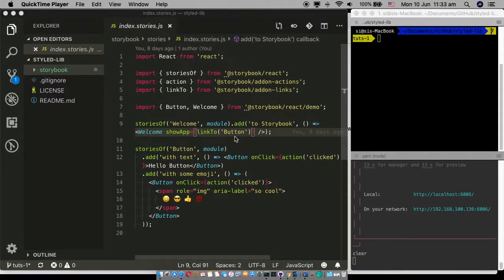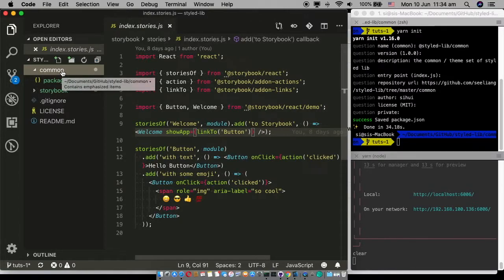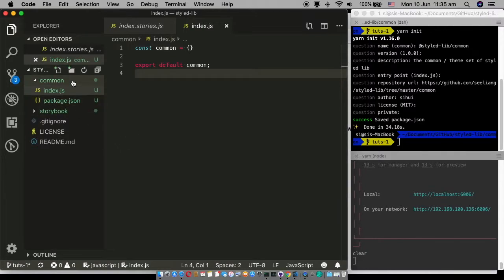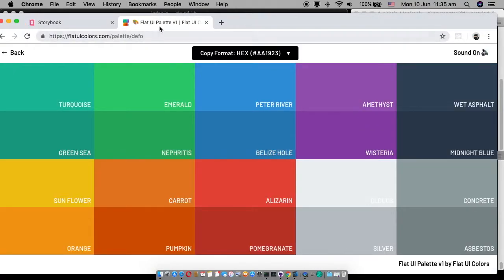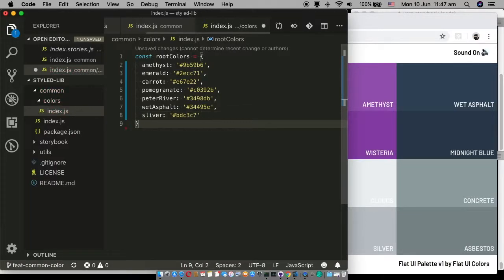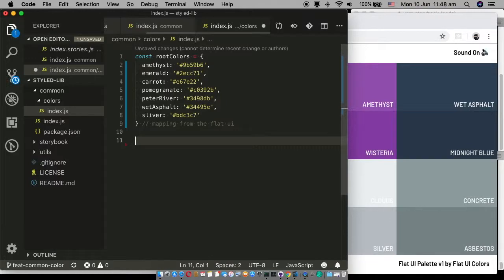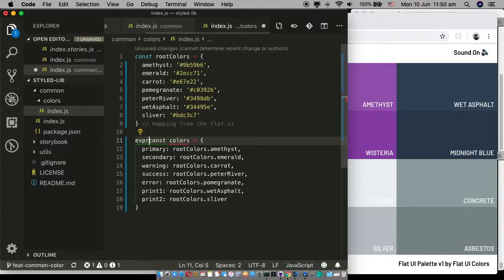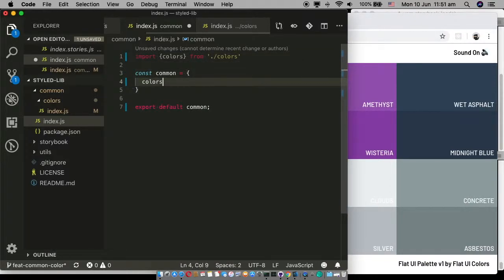How to build a styled components library part 2a: How to create common data for the product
this is the tutorial about how to setup color in styled components